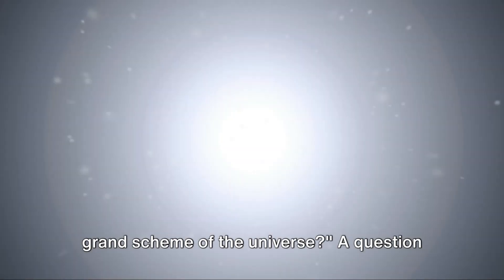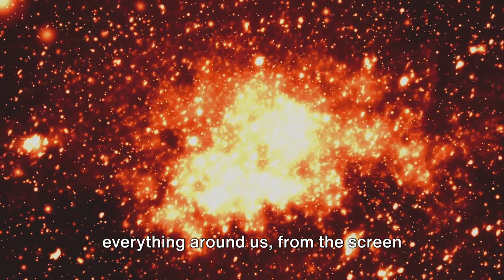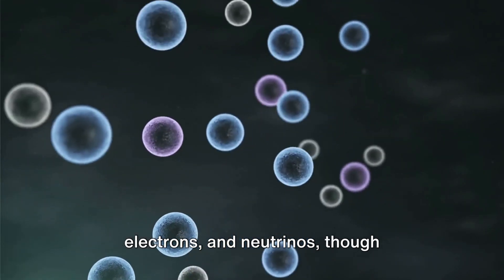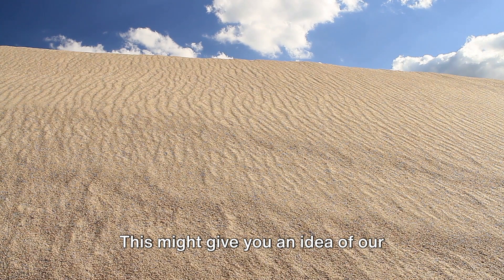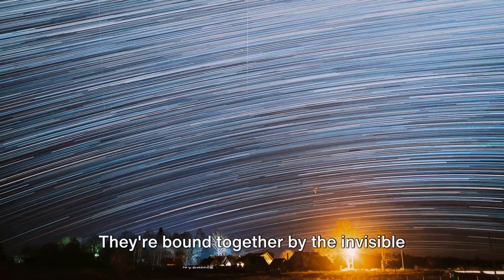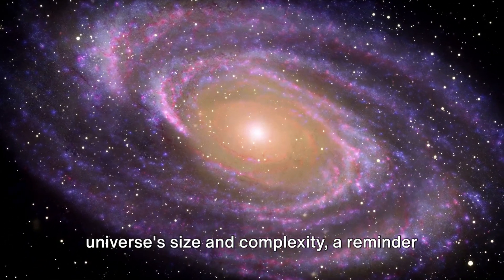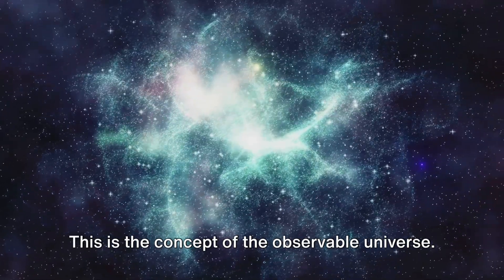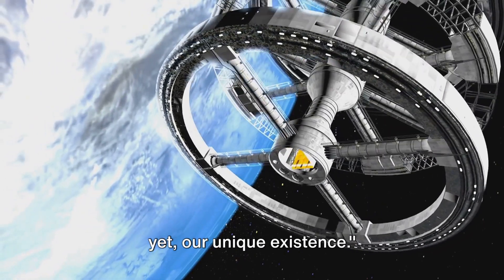The Universe Unfolded: From Quarks to Galaxies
Get ready to embark on an awe-inspiring journey from the infinitesimally small world of quarks to the grandeur of galaxies in this captivating video based on solid scientific facts. Explore the wonders of the universe like never before as we delve into the mysteries of space and time. Join us as we unravel the secrets of the cosmos and expand our understanding of the universe.

--LINKS--

Best telescope under 300$:
Gskyer Telescope (amazon)
Galaeyes Smart Telescope (amazon)
Celestron Telescope (amazon)

Best galaxy Projector:
FlyEagle Galaxy Projector (amazon)

OUTLINE:

00:00:00 The Unfathomable Scale
00:00:55 Subatomic Particles
00:02:48 Our Place in the Universe
00:04:30 Galaxies
00:06:17 An Unfathomable Scale